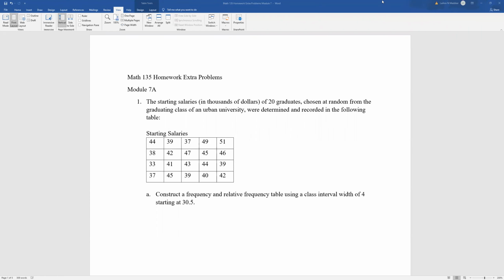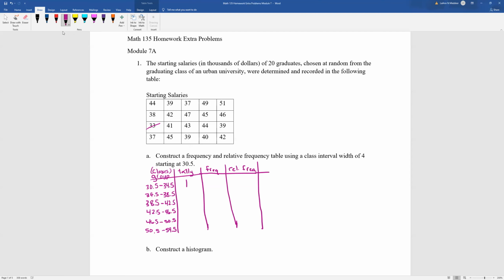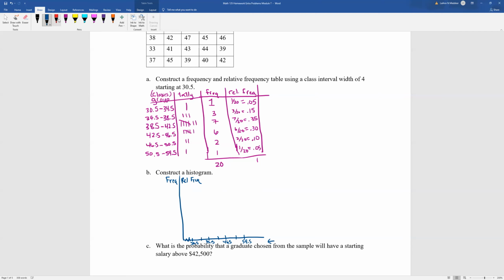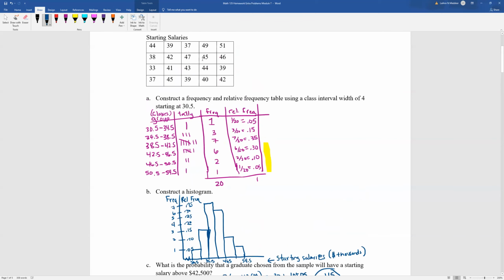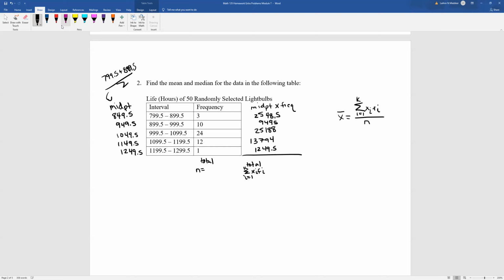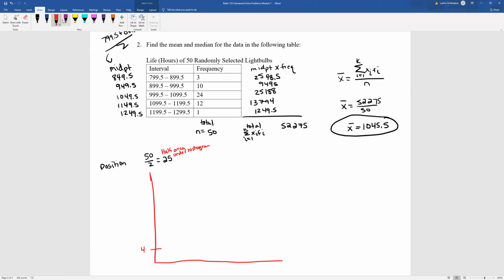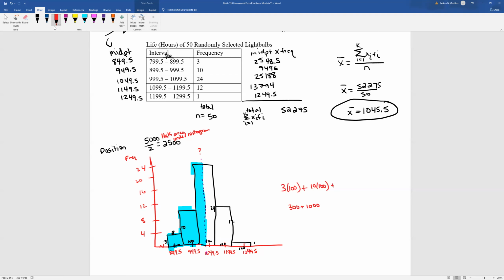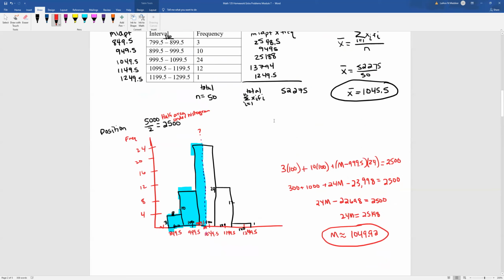Module 7A Extra Problems